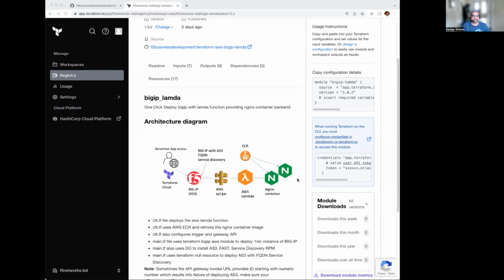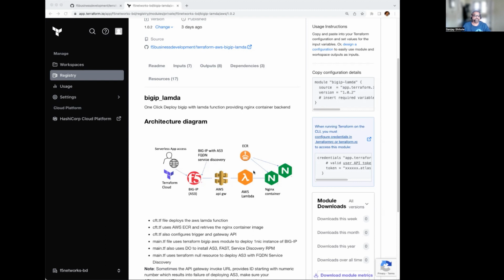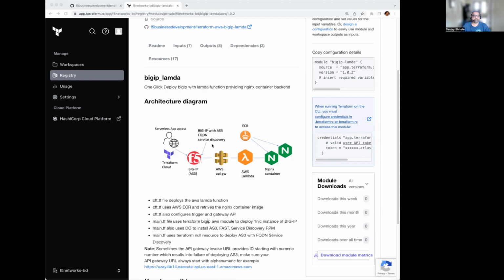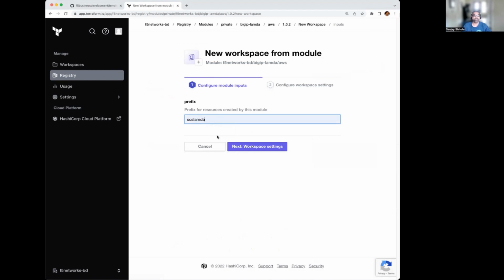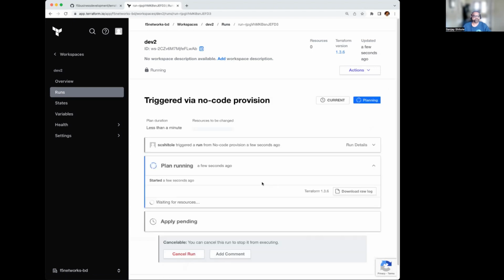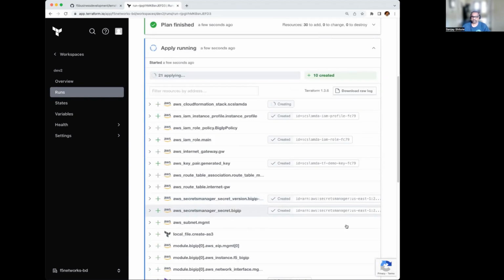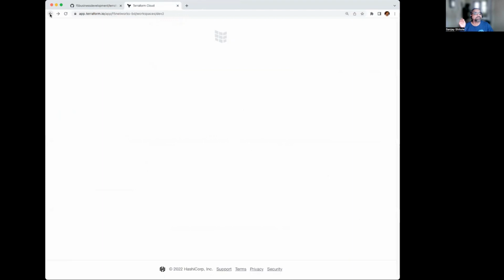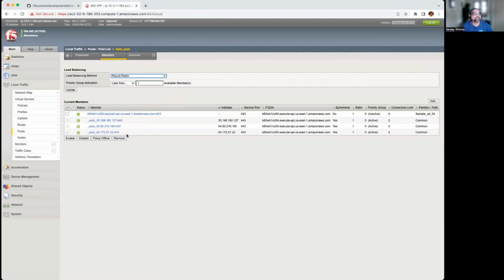Deploy F5 Bigip with lamda function providing nginx container backend using Terraform Cloud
cft.tf file deploys the aws lamda function
cft.tf uses AWS ECR and retrives the nginx container image
cft.tf also configures trigger and gateway API
main.tf file uses terraform Bigip aws module to deploy 1nic instance of BIG-IP
main.tf also uses DO to install AS3, FAST, Service Discovery RPM
main.tf uses terraform null resource to deploy AS3 with FQDN Service Discovery